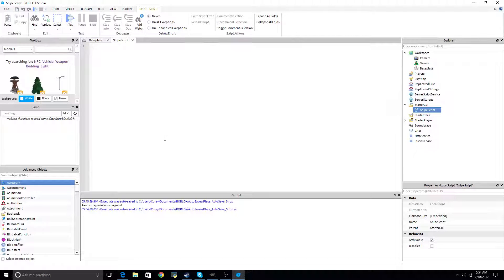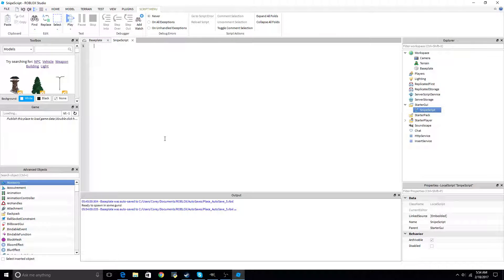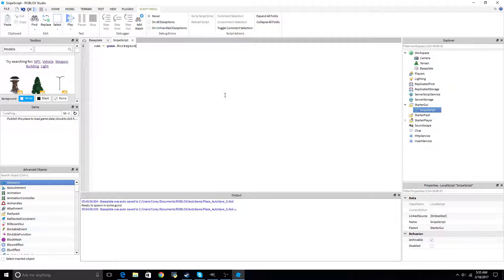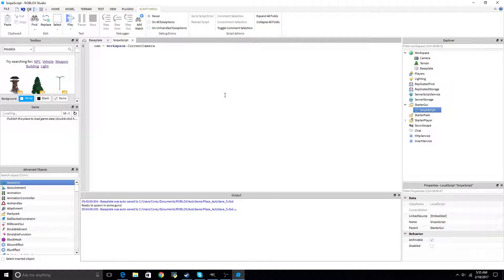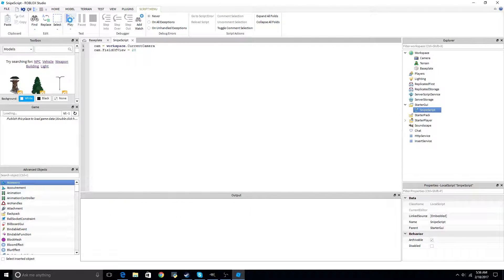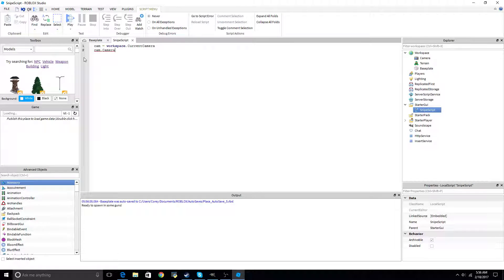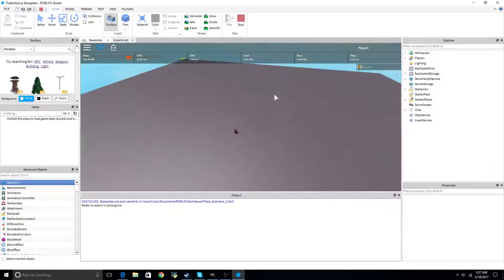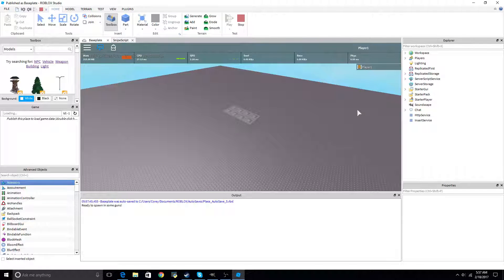Camera Manipulation Basics | Roblox Studio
Teaches you the basics of Camera Manipulation in ROBLOX! Any recommendations are welcome in the comments below!